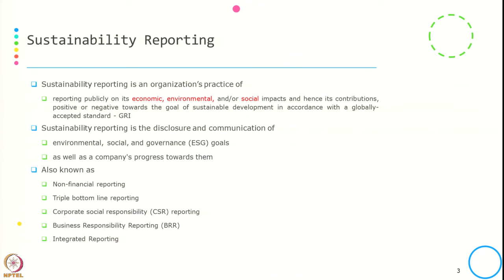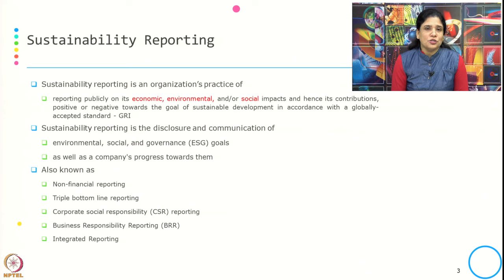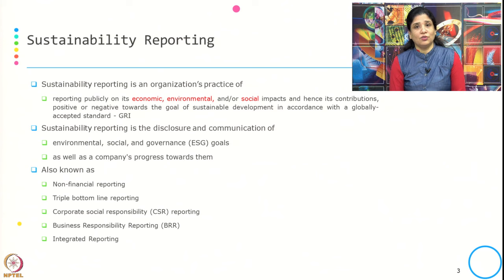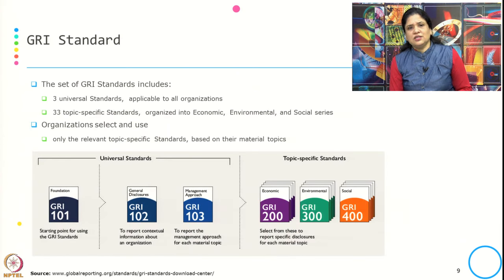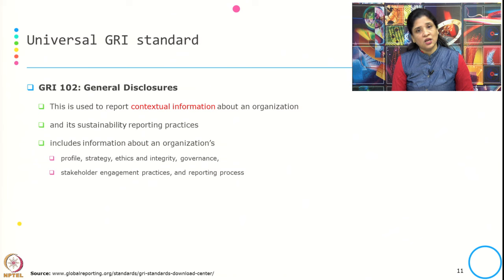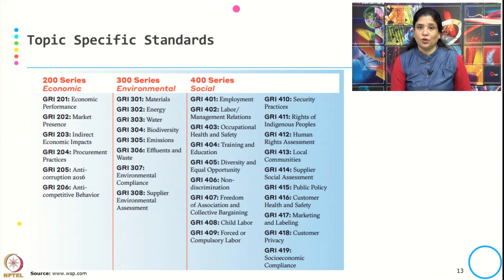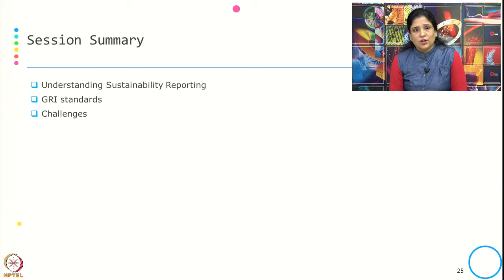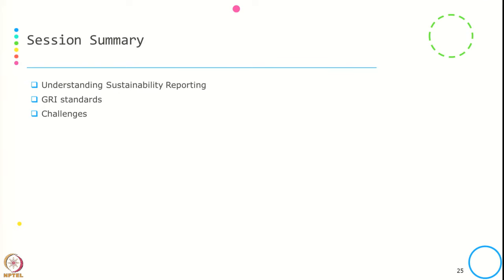Week 2-Lecture 14 : Sustainability Reporting